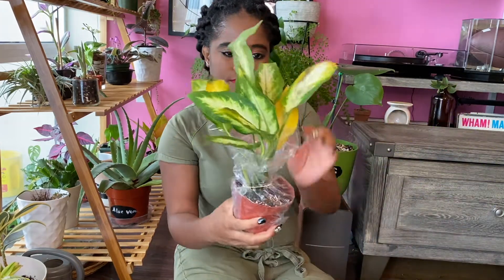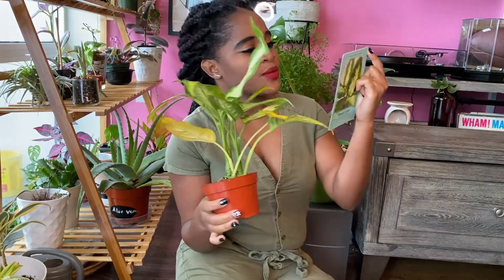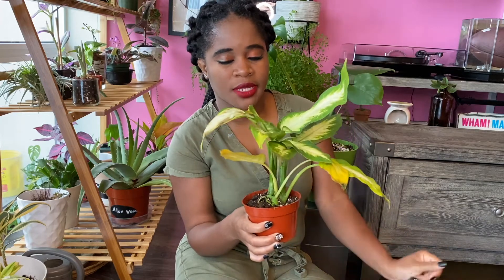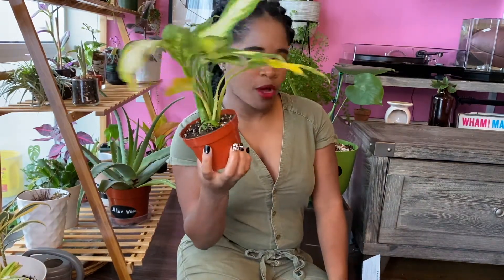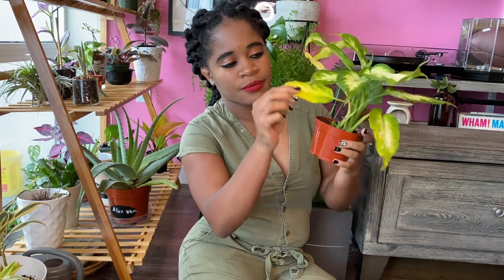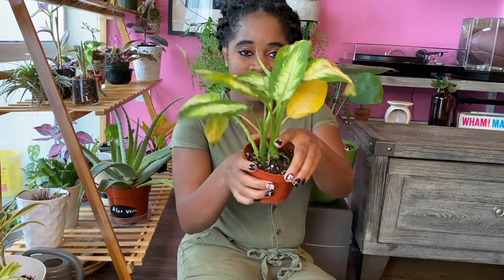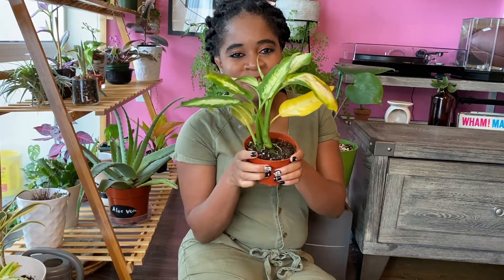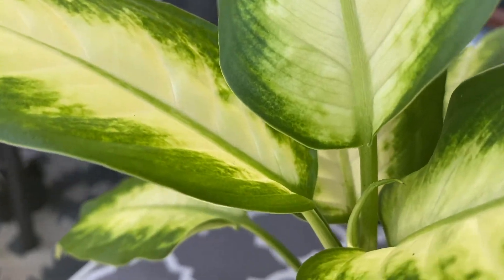Unboxing Video: Regular House Plant Box Subscription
-  IN THIS VIDEO:

  1. Unboxing the regular ($12) House Plant Box subscription.

2. Compare my usual premium plant subscription to the regular one to see if it makes sense financially to downgrade or do I get more bang for my bucks with my usual premium box.

3. Extra: Added a little update on how the plant is doing a few weeks later.

✌🏽 Videos uploaded EVERY Wednesday.

- PRODUCT LINKS:

👌🏾Information: I earn $1.00 for each person I refer and you will earn $1.00 toward your first subscription box.

-  ABOUT ME:
Hello, my name is Joanne. Truth is, I’m not an expert. I am just a lady who loves plants and started collecting them a little over a year ago. This channel is all about me buying more plants; trying to take care of them -sometimes failing and sometimes succeeding.  Three fun facts about me: I am 26 years old, my favorite color is pink and I have a slight obsession with Bath and Body Works- only their Aromatherapy eucalyptus and Spearmint line of bath, body, and candles (works?).

Please comment with any questions, suggestions, any videos you might want to see in the future and so on. See you around!